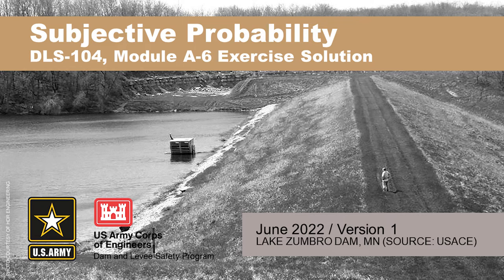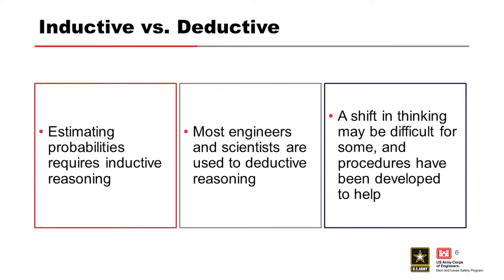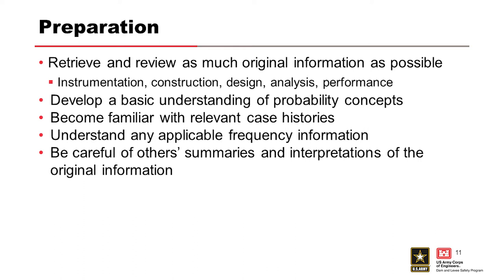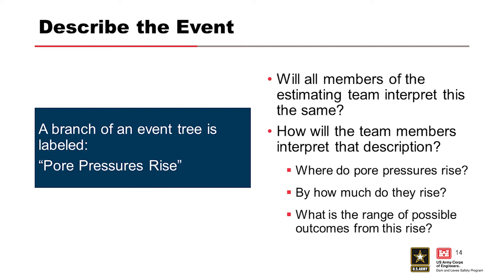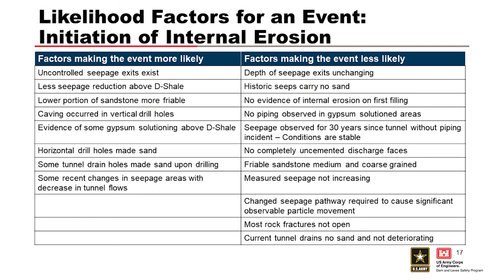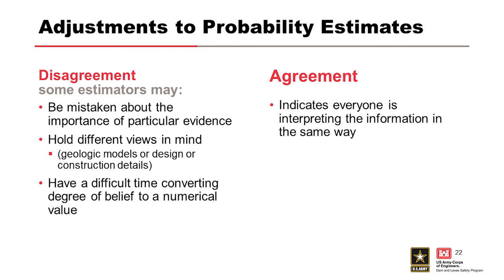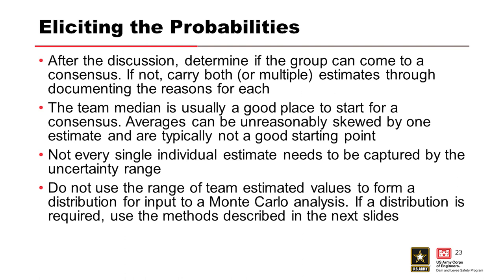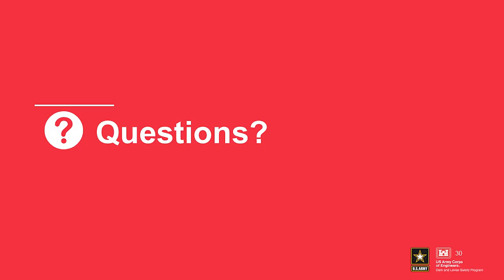DLS-104 Module A6: Subjective Probability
Course Overview

Learning Objectives
By the end of the training, participants will be able to:

Module Objectives
Define subjective probability
Describe how to prepare for the subjective estimation of probabilities
Evaluate evidence to estimate subjective probability and understand ways to minimize biases
Identify pitfalls in documenting results
Explain how to perform coherence checks on subjective probabilities

Video blurry?
To change video quality while watching on your computer:

1. In the video player, select the Settings icon.
2. Click Quality.
3. Select your preferred video quality. Auto is the recommended setting and will give you the best experience for your conditions.